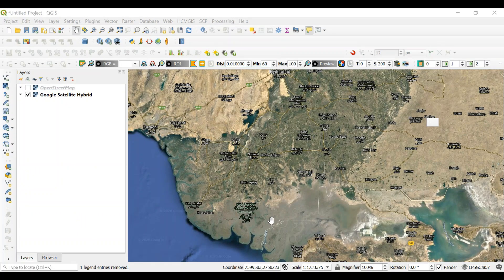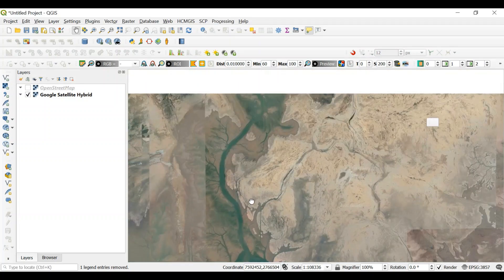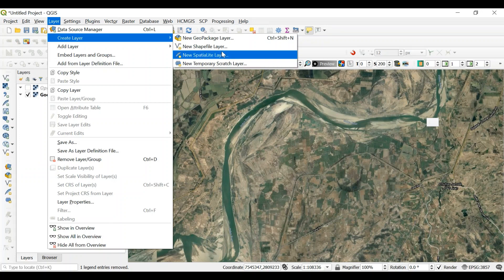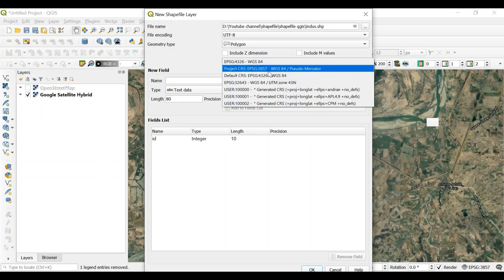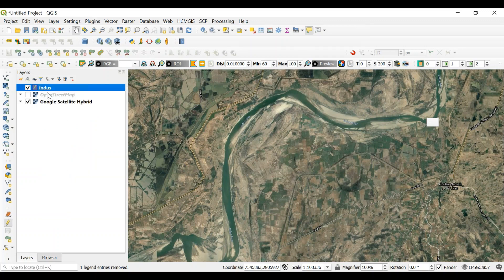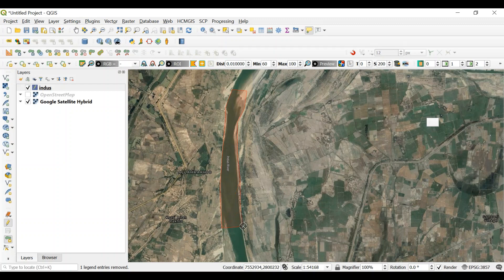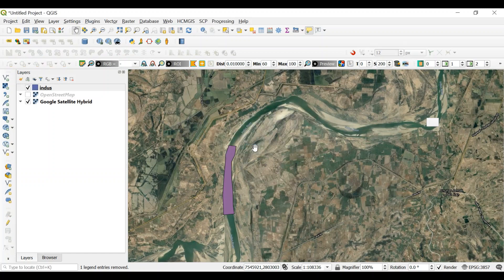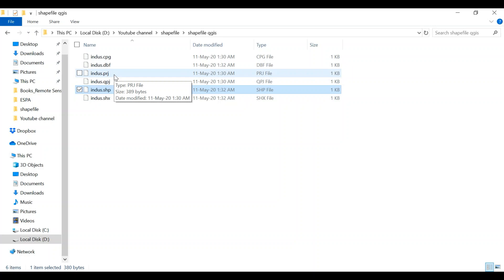How to create a shapefile in QGIS? Practical example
In this video, I demonstrate how to create a shapefile in QGIS software. I explain all the steps in an easy and simple way. This video builds on a previous video which provides a brief introduction of a shapefile format.

In case you have a question or need help, please feel free to get in touch through following ways: